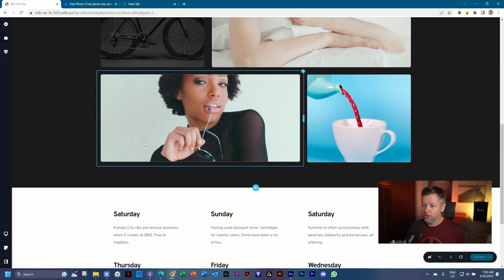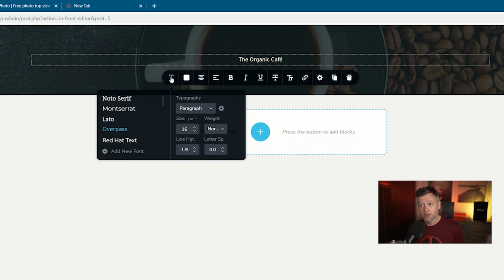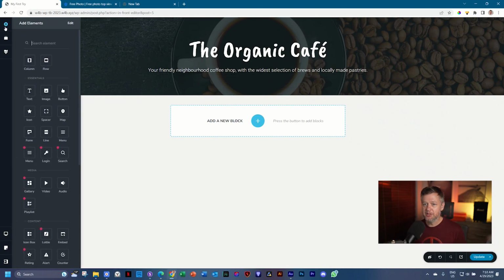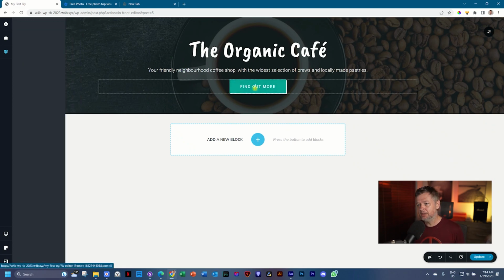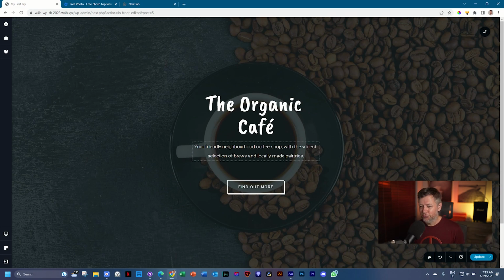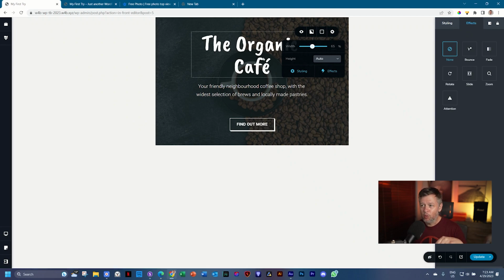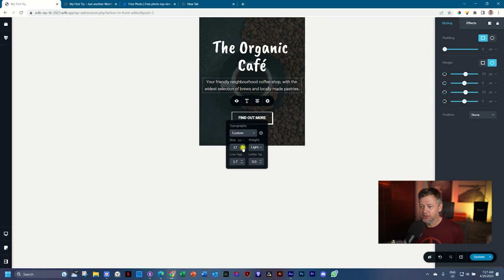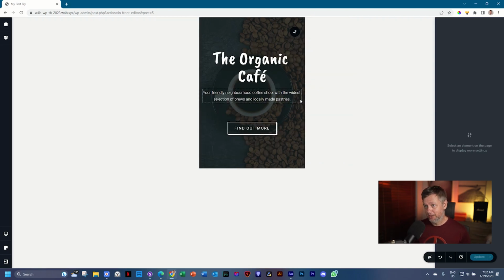08. Full Height Hero Section | Crash Course: WordPress Total Beginners 2023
Create a full height hero section with a background overlay, and then adjust it for responsiveness for mobile and tablet devices.